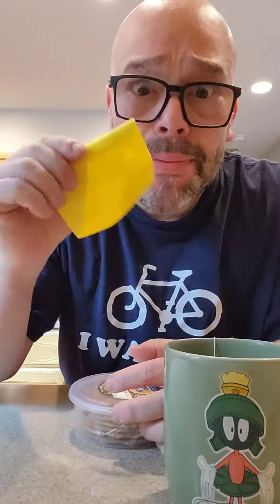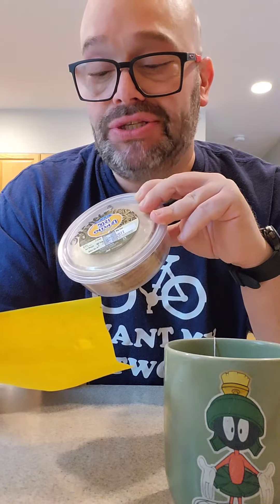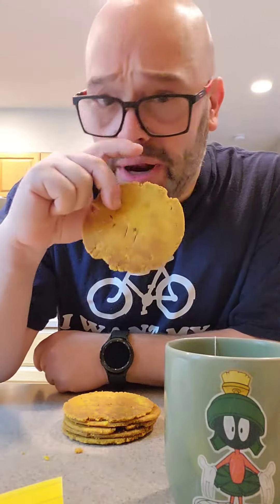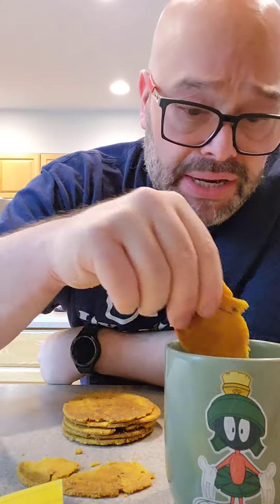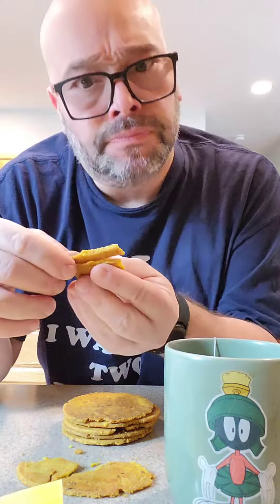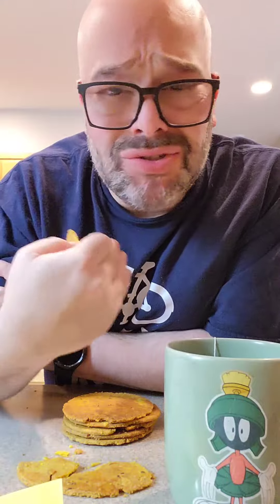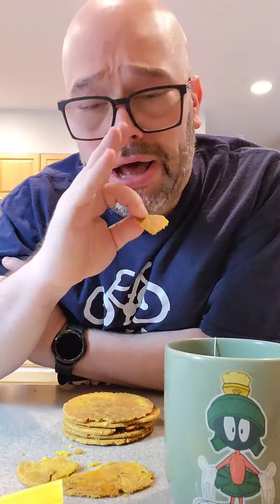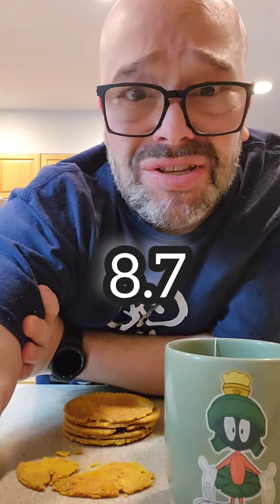How can something so simple taste so great? Trying JEERA BHAKRI for the first time!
The Snackmaster General investigates another popular snack from India - this time it's Jeera Bhakri (with some tea!). Will India do it again or will India do it again?